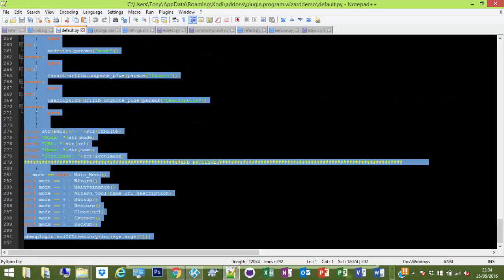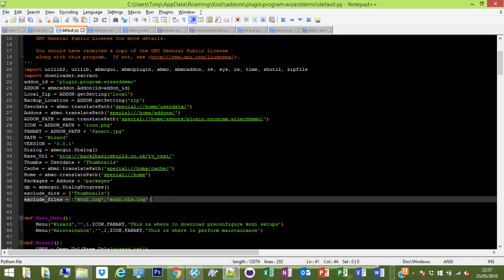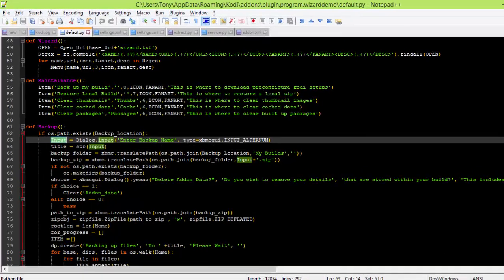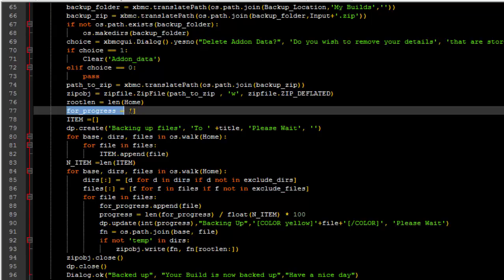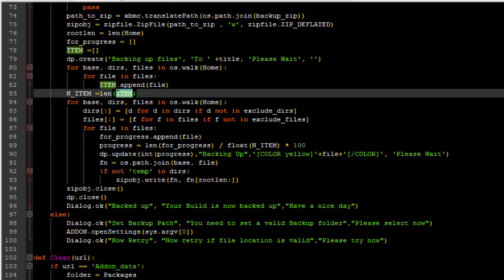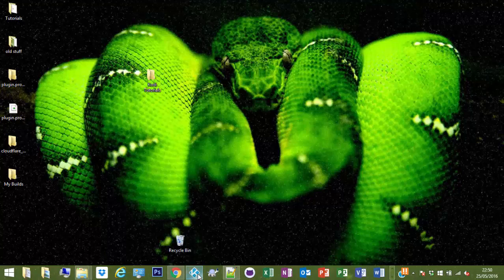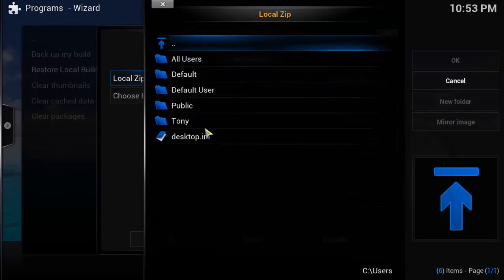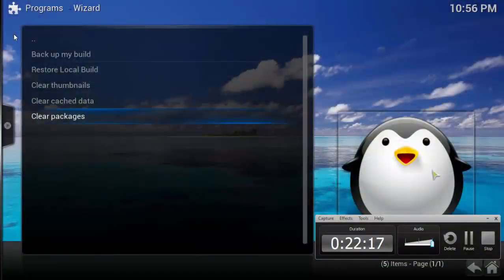8 Backup build